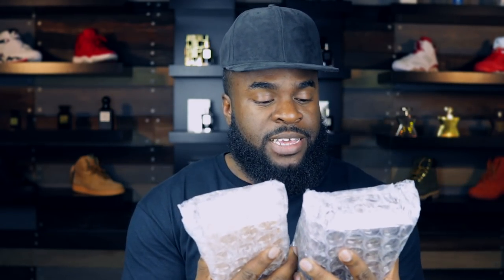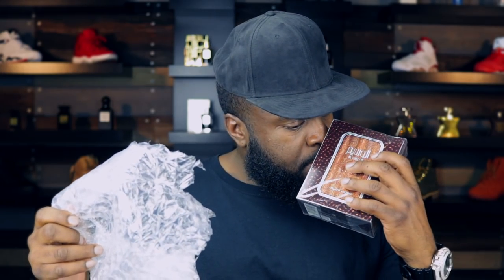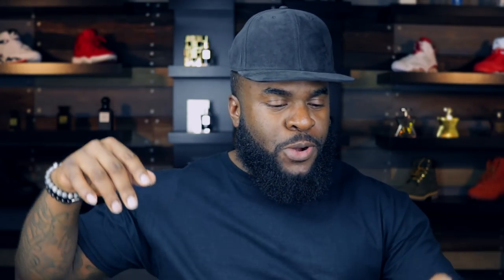Oops... I Think I Broke It! Fragrance Unboxing & First Impressions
Welcome to Big Beard Business, Youtube's authority in men's beard growth, beard care, urban fashion, fragrance reviews, fitness and lifestyle. In today's video, Big Beard B of Big Beard Business unboxes two fragrances from Swiss Arabian and provides his first impressions.

The essence of the man who is his own master. He is a hero, a defender of his people and their ideals. Essence De La Vie was designed to reveal and release unrestrained passion and to accentuate desire.

TOP NOTES: MINT, GREEN APPLE, ITALIAN LEMON

MIDDLE NOTES: TONKA, AMBROXAN, GERANIUM FLOWERS

BASE NOTES: VANILLA, CEDARWOOD, VETIVER

Al Waseem, which translates to handsome in Arabic, is a tribute to the modern man. He is magnetic, attractive and unfailingly charming. He derives his strength from the traditions of his ancestors, even as he builds the technologies of tomorrow.

TOP NOTES: WHITE FLOWER, MUGUET, HERBAL ELEMENTS

MIDDLE NOTES: ROSE, GERANIUM, HYACINTH, PEPPER, CUMIN

BASE NOTES: MUSK, AMBER, AGARWOOD

Zachary Taber

My Beard Regiment:

Boar Bristle Brush
Black Plastic Comb
Maestro's Beard Wash
Metal Hair Pick
Olive Oil Hair Sheen
Honest Amish Beard Wax
Sundown Naturals Vitamin E Oil